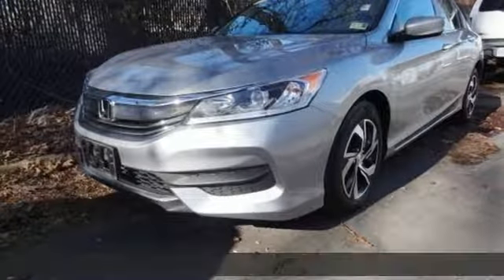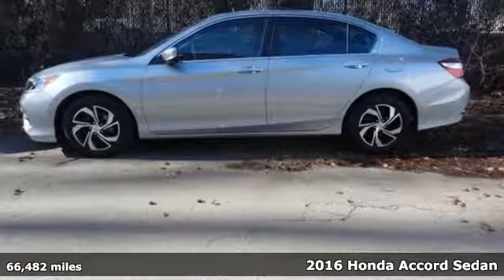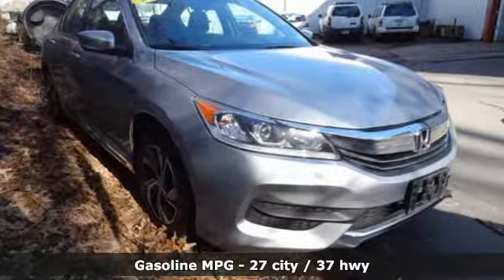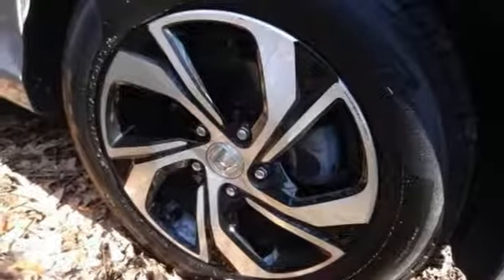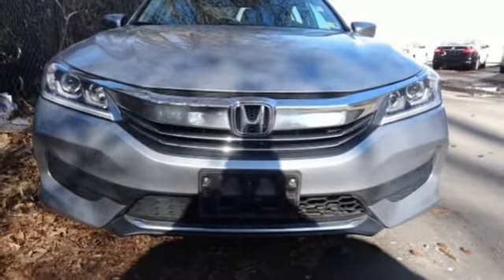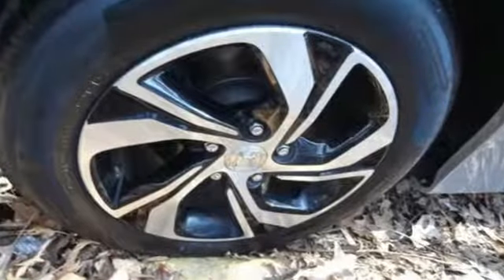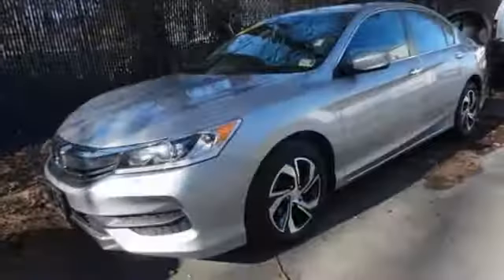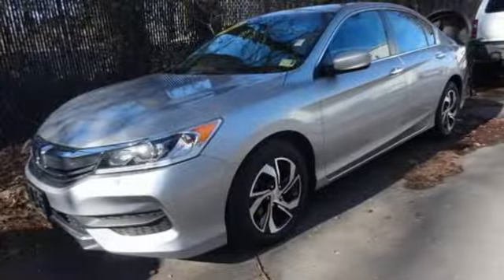2016 Honda Accord Chesapeake, VA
Phone:

Year: 2016
Make: Honda
Model: Accord
Trim: LX
Engine: 2.4L I4 DOHC i-VTEC 16V
Transmission: CVT
Color: Silver
Interior: Gray
Mileage: 66482
Stock #: T11881
VIN: 1HGCR2F35GA049023
Recent Arrival! Gray w/Cloth Seat Trim. CARFAX One-Owner.brbrbr27/37 City/Highway MPGbrbrAwards:br * ALG Residual Value Awards * 2016 KBB.com Brand Image Awardsbr2016 Kelley Blue Book Brand Image Awards are based on the Brand Watch(tm) study from Kelley Blue Book Market Intelligence. Award calculated among non-luxury shoppers. Kelley Blue Book is a registered trademark of Kelley Blue Book Co., Inc.brFor more details or to schedule your hassle free test drive please contact an experienced Internet Manager at .

Address:
930 N. Battlefield Blvd.